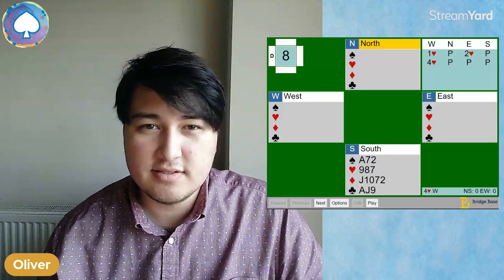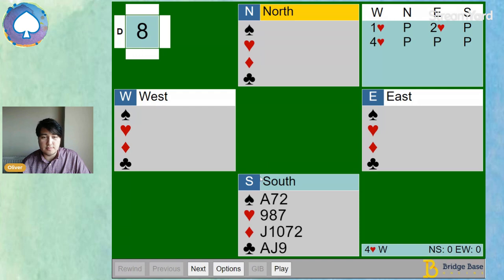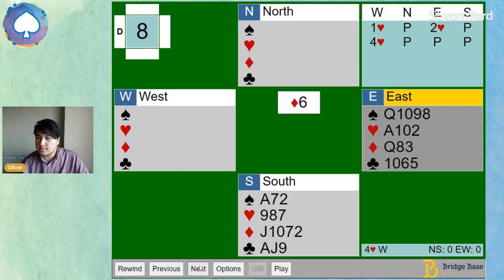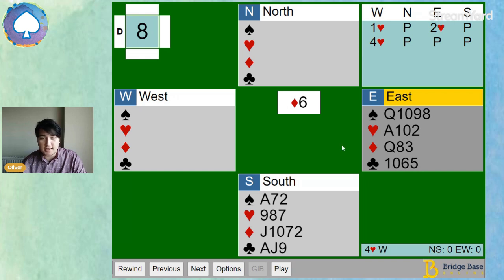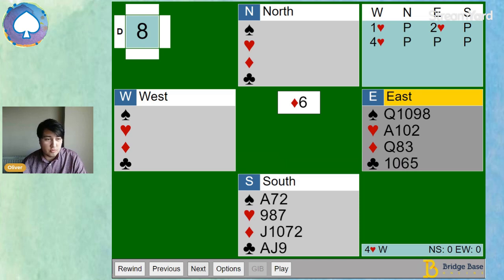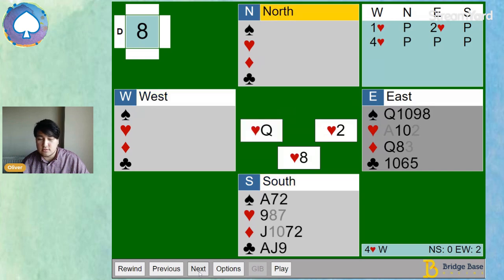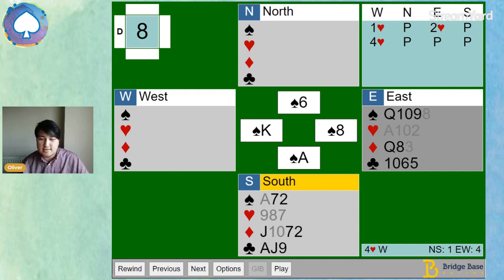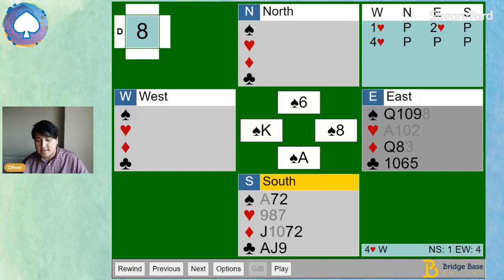Cardplay surrounds us at the table - with Oliver Powell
Defending is hard work however with partner's helpful signals, we can defend like we can see through the backs of the cards! Here Oliver talks us through the logical leaps that a defender may make to beat the contract.